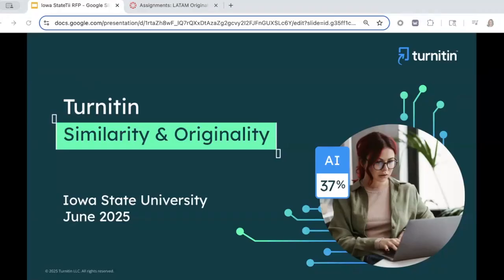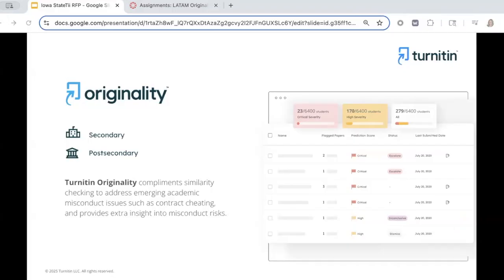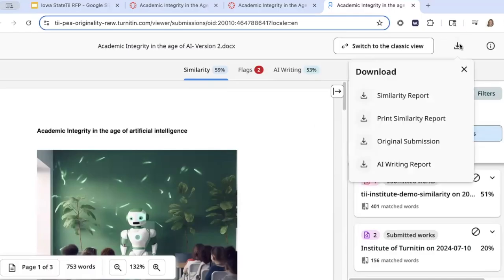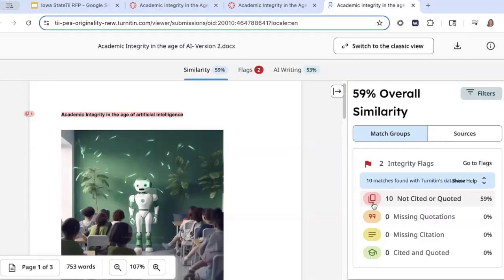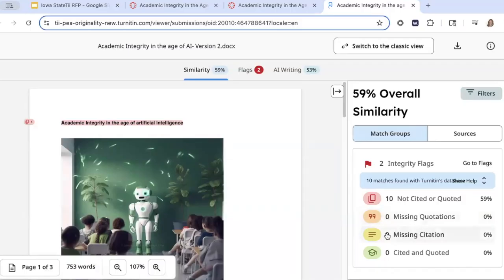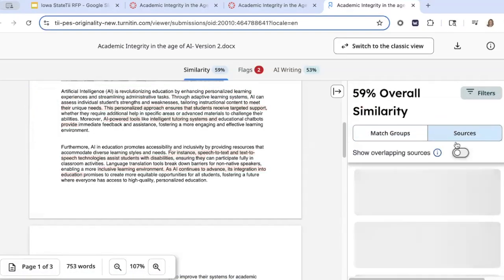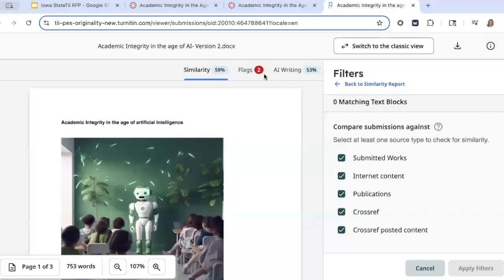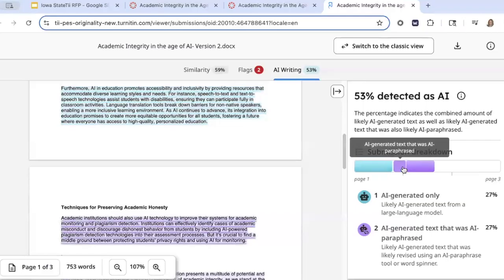ISU RFP Presentation: Turnitin Similarity + Originality